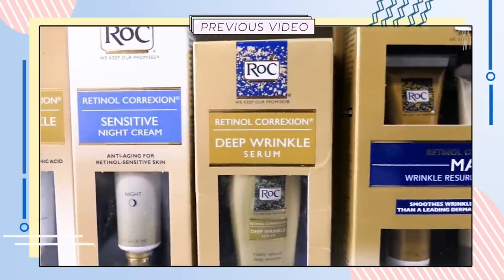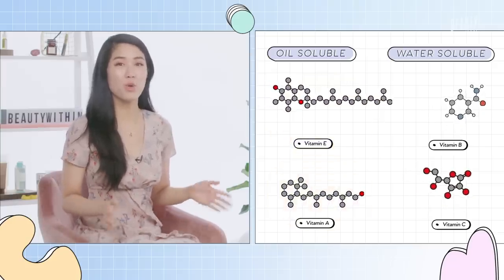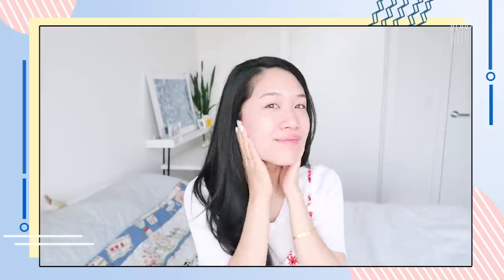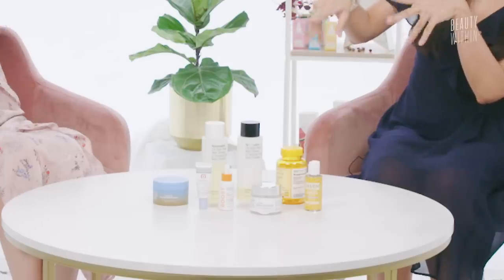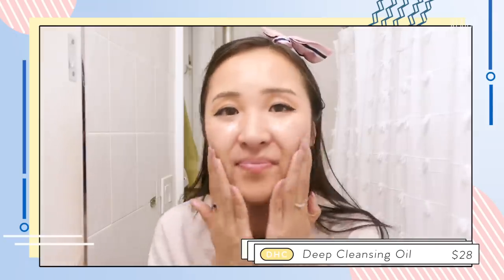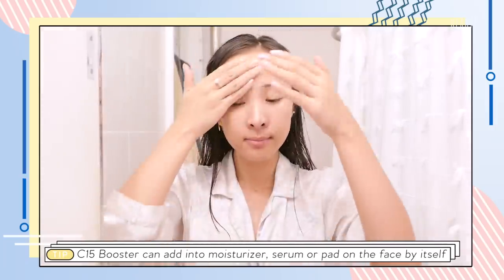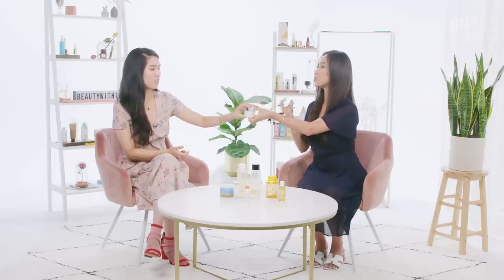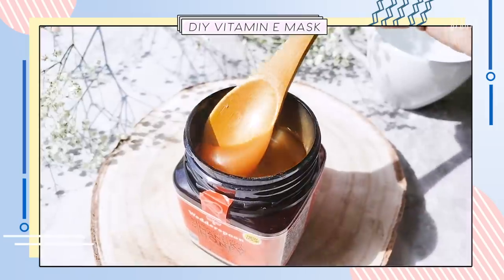How to Use Vitamin E For Scars, Acne Marks & Clear Skin: For ALL Skin Types + Fave Products ✨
Hey guys! Another skincare ingredient essential to explore in our skincare ABC series! Today we're going into the benefits of vitamin E ✨It's been claimed to help fade acne marks, nourish dry and irritated skin, boost the supple texture of skin and much more! Vitamin E is included in sooo many different products which makes it so interesting to find out what it's all about! Find out all there is, and leave your favorite recommendations for us below! 💕

Part 1: Guide to Building an Effective Skincare Routine

Part 2: What are Skin Supplements? Such as Eye Cream & Exfoliators

Part 3: How to Boost Your Skincare Routine with Face Masks, Jade Rollers & More

This video is not sponsored but we have affiliate links to some of the mentioned product, which means every purchase made allows us to earn a small commission to keep our channel running :)

Puritan’s Pride Vitamin E 450mg Vitamin Supplements